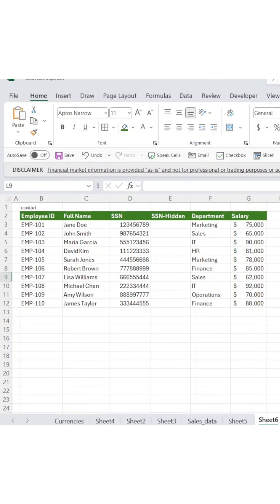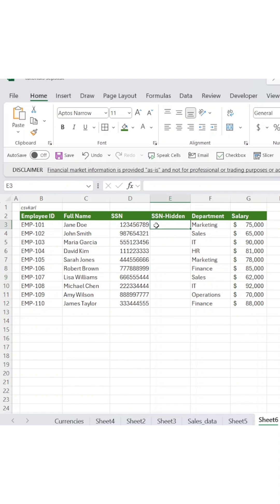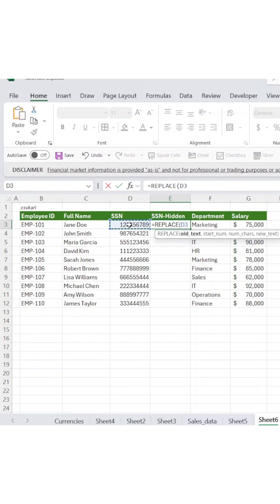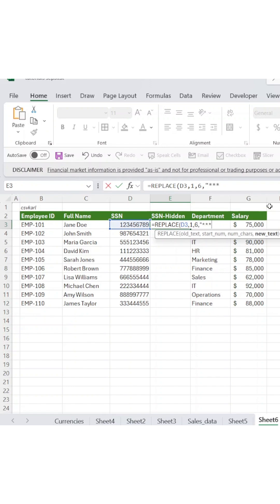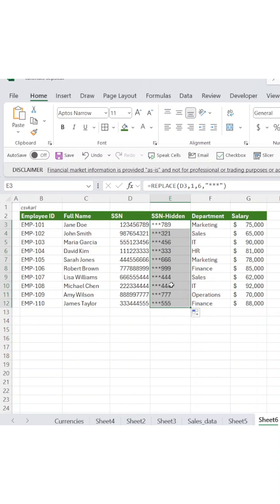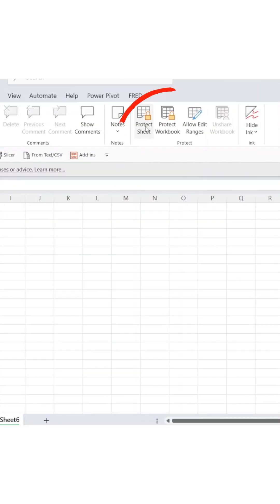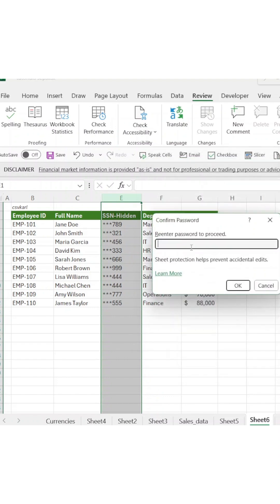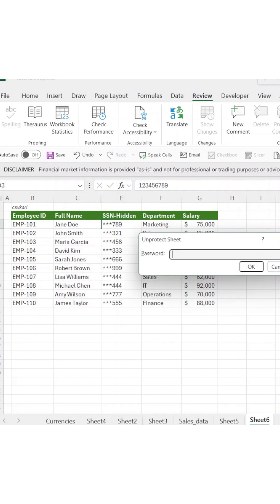Excel tips and tricks: Protect and hide sensitive data in seconds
Working with sensitive data in shared spreadsheets can be risky. Today, I'll show you how to quickly mask social security numbers and protect sensitive information from unauthorized access.👩‍💻

✨ Excel formula
=REPLACE(D3,1,6,"***")

📚Process
 Step 1 → Right-click → Hide Column
Step 2 → Head to the Review tab → Protect Sheet → Insert password
Step 3 → Head to the Review tab → Unprotect Sheet → Insert password

📲 Share with a friend who also wants to improve their Excel skills